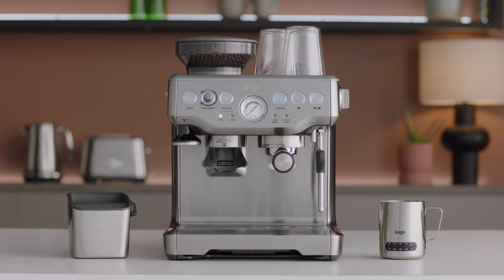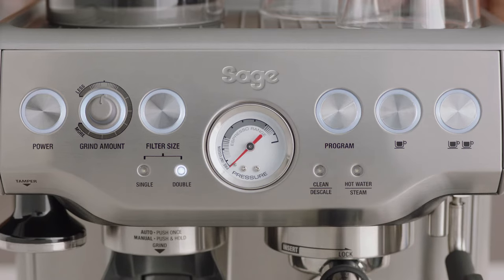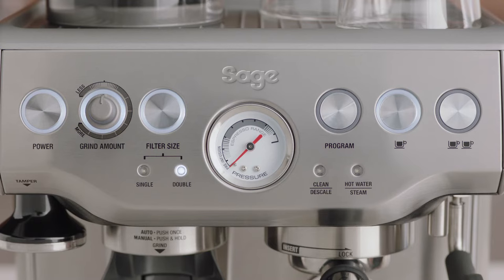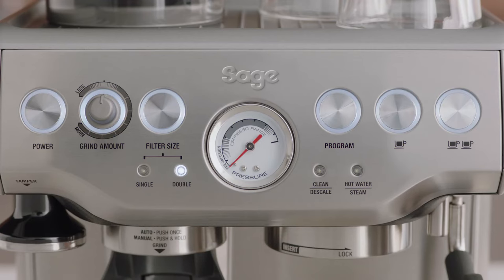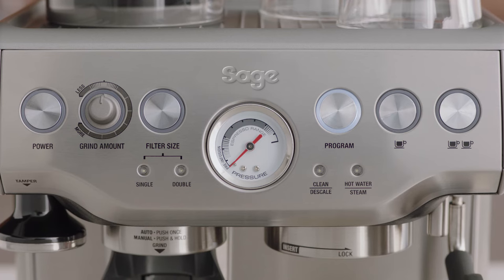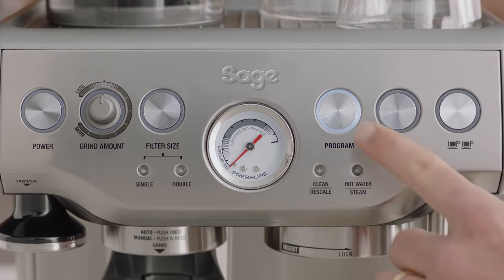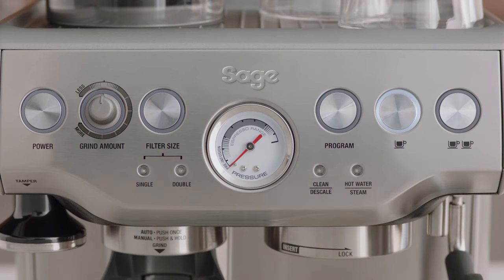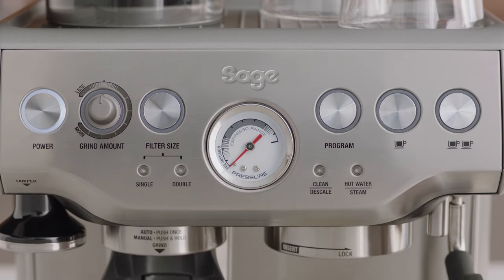The Barista Express™ | How to adjust your espresso shot volume and temperature | Sage Appliances UK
Our guide on how to achieve the optimum espresso shot for the perfect cup of coffee.

Adjusting the variables on your espresso machine such as shot volume and extraction temperature will affect the overall taste of your coffee. Watch our step-by-step tutorial on how to adjust these settings on your Barista Express™espresso machine, so you can make the perfect cup of coffee to suit your taste.

How to adjust the shot volume (00:04):
1. Grind, dose and tamp your portafilter. Press the ‘Program’ button then insert the portafilter into the group head.
2. To reprogram the volume of the ‘1-cup’ button or the ‘2-cup’ button, select the button you wish to adjust to start the extraction.
3. Once the chosen volume has been extracted, press the same button to stop the extraction. The machine will beep twice to confirm.

How to change the temperature (00:29):
Remember that different beans might require different brew temperatures to extract their full flavour. Before adjusting the shot temperature, turn the machine off then press and hold the ‘Program’ and ‘Power’ button at the same time. The machine will beep once and the illuminated button will indicate the current temperature selected. Adjust settings as follows:
- To reset to factory default settings, press the ‘Program’ button.
- To increase the temperature by 1 degree Celsius, press the ‘1-cup’ button.
- To increase the temperature by 2 degrees Celsius, press the ‘2-cup’ button.
- To decrease the temperature by 1 degree Celsius, press the ‘Filter size’ button.
- To decrease the temperature by 2 degrees Celsius, press the ‘Power’ button.

Not sure how to adjust grind size and grind amount on your Barista Express™ espresso machine?